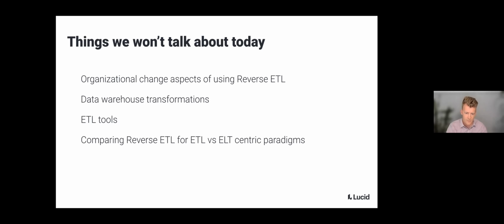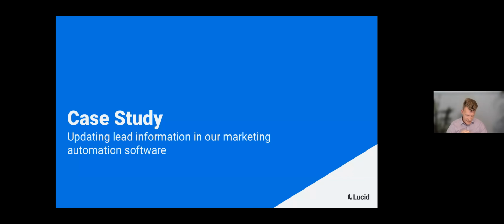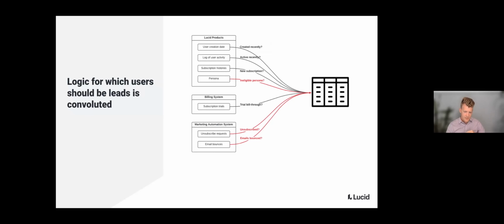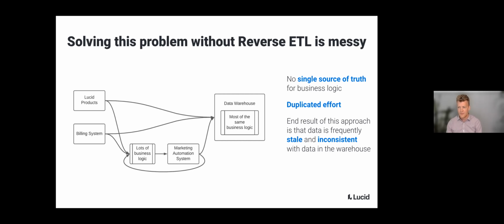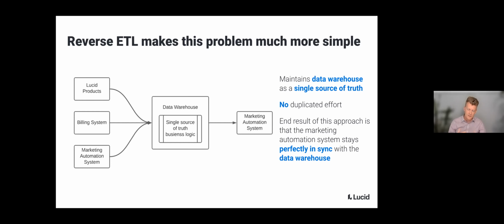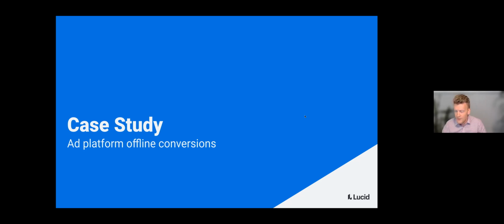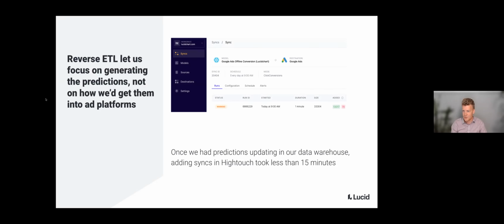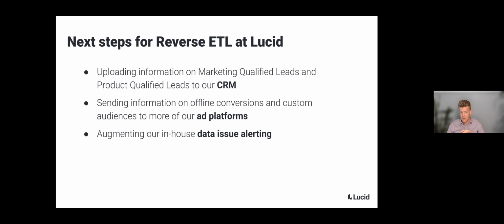How Lucid uses Reverse ETL, w/ Weston Rowley - UDEM, 9/15/2021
Much of our work in data analytics centers around calculating and interpreting metrics that describe business processes. However, many business processes depend on reliable flows of data between 3rd party systems. Because data transfers between 3rd party systems usually bypass the data warehouse, analysts must often provide insights on processes that they have only limited visibility into.

This can be resolved by assembling needed data in the data warehouse, then pushing it out to each system using a reverse ETL tool. Making the data warehouse into the source of truth for 3rd party systems ensures that the data in each system is transparent, auditable, and ready to be analyzed.

Weston Rowley is a manager on the Strategy & Analytics team at Lucid, where he supports the company's central business functions and leads the analytics engineering team. Prior to getting into data analytics, Weston was a nuclear engineer in the US Navy and received his MBA from Harvard Business School.